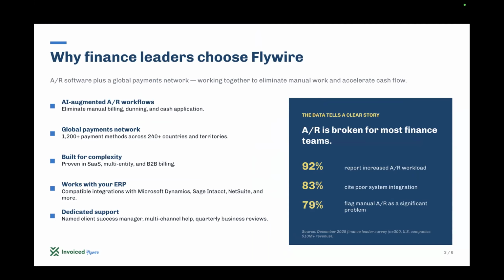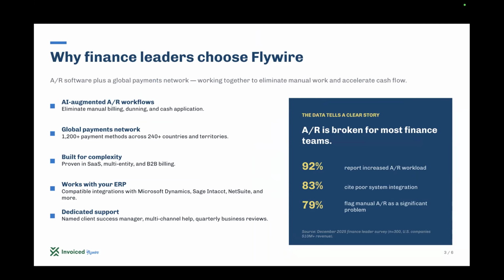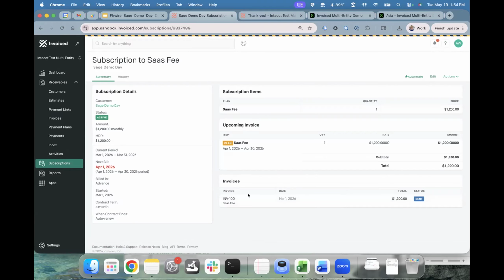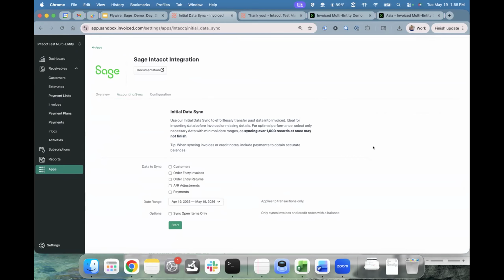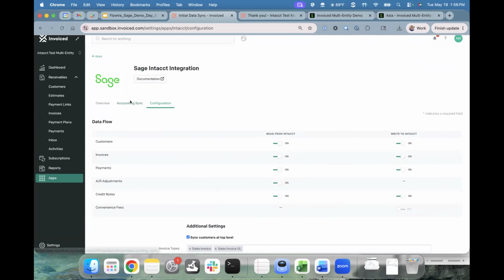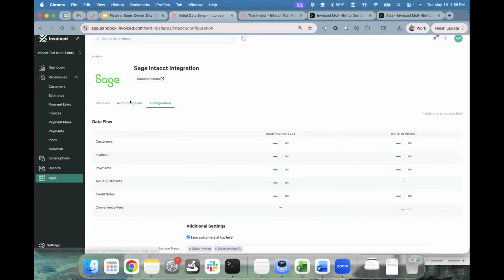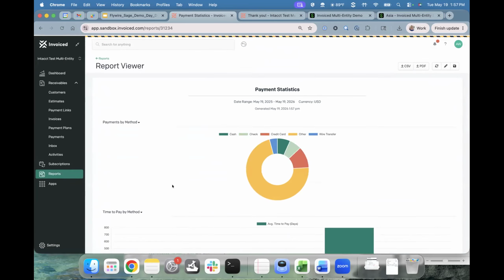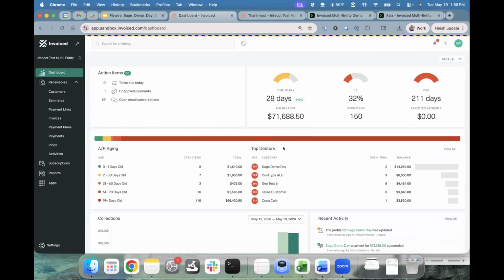Flywire: Streamlining AR Workflows & Customer Payment Experiences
Watch how Flywire helps organizations simplify accounts receivable workflows, improve payment experiences, and reduce the friction around invoicing and collections.

In this 15-minute Sage Solutions Lineup demo, see how businesses are creating smoother payment experiences while helping finance teams spend less time tracking down payments and reconciliation issues.